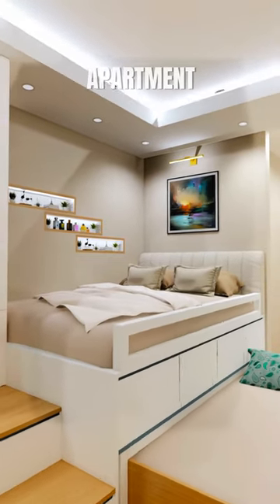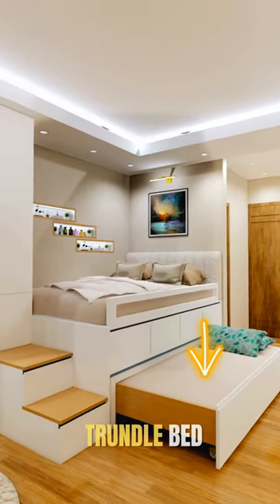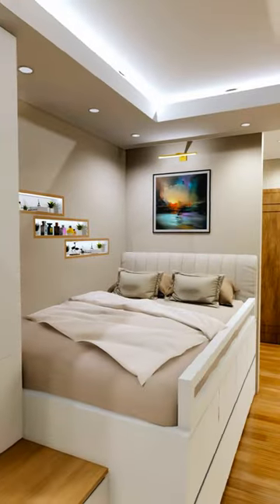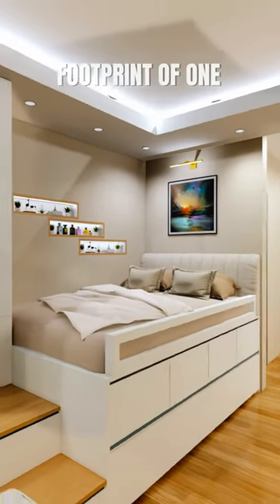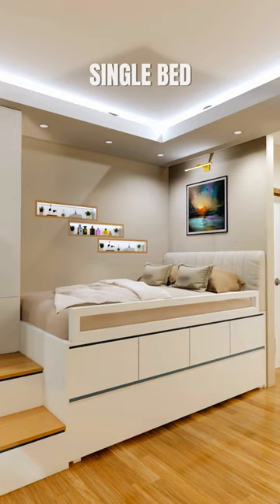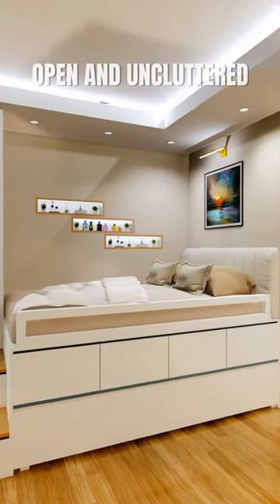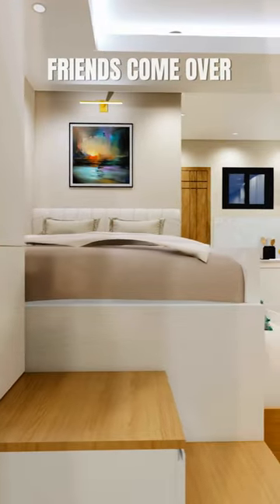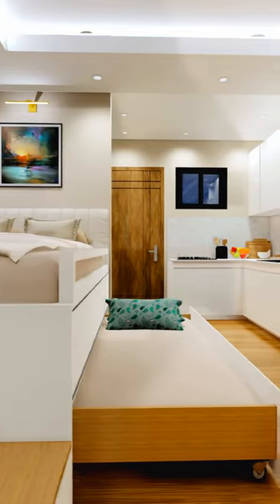Maximize your space using TRUNDLE BED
Double the sleep space, half the clutter! Discover the magic of trundle beds: a two-in-one solution for compact living.